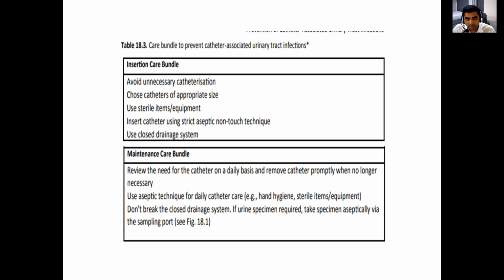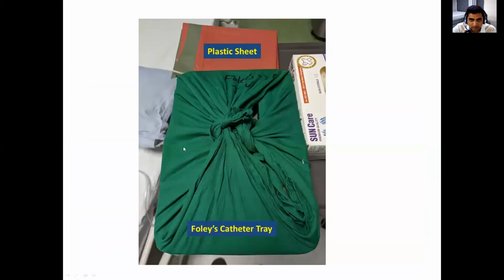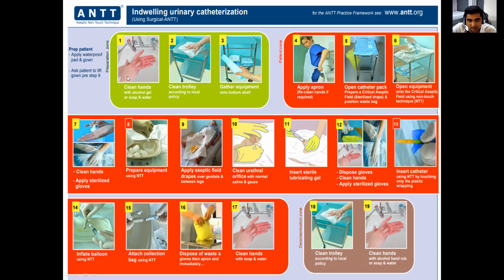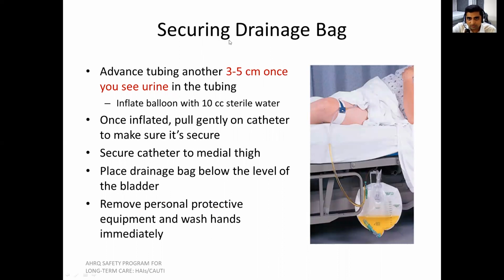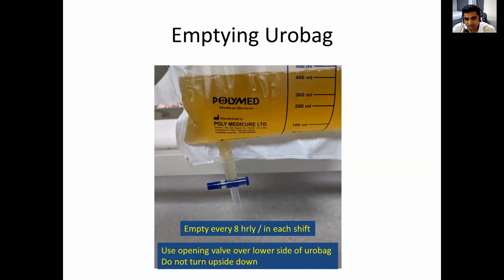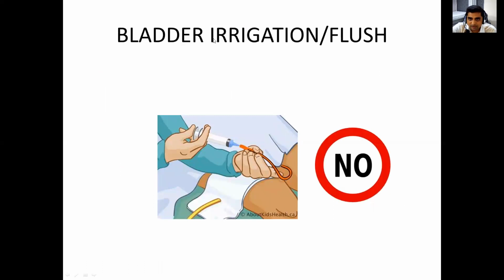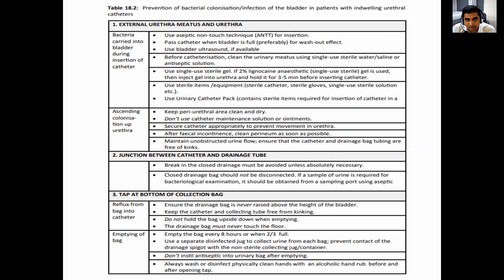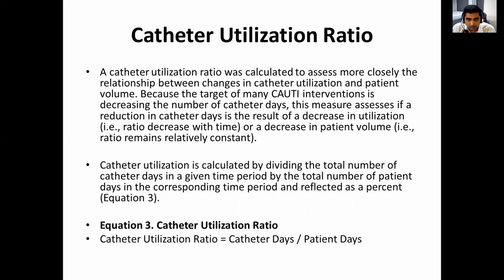CAUTI BUNDLE - DEMO - HISICON-2021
DEMONSTRATION OF CAUTI BUNDLE - PRESENTED IN VIRTUAL CONFERENCE HISICON-2021 - INFECTION CONTROL BUNDLES IN ICU WORKSHOP

==Link to my page on various platforums==